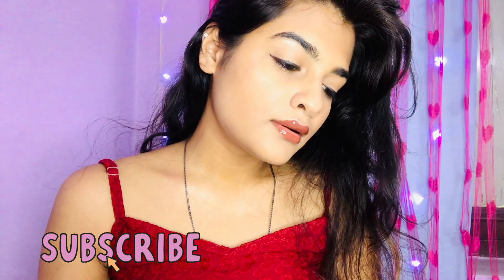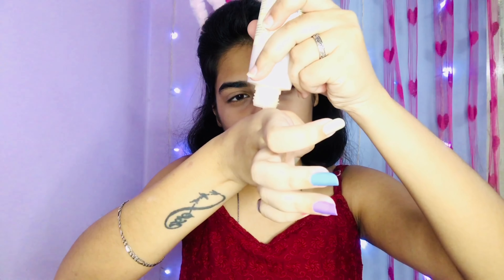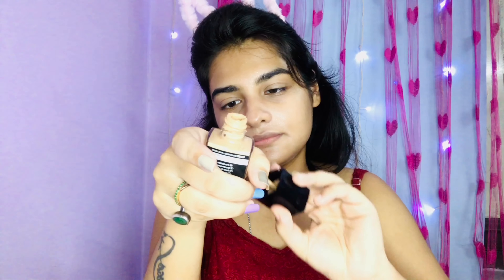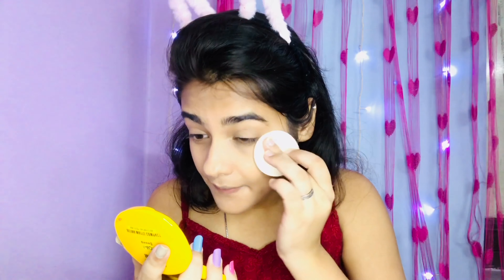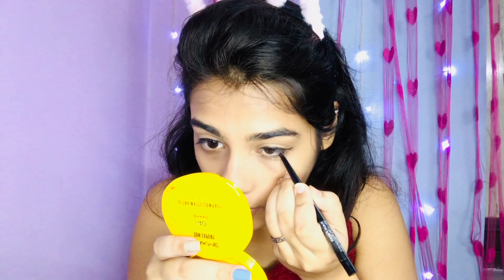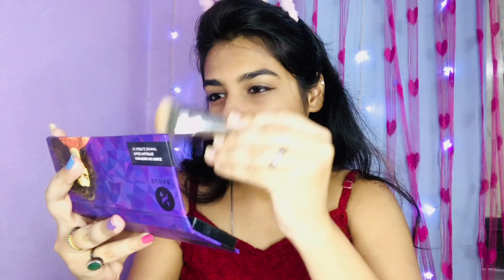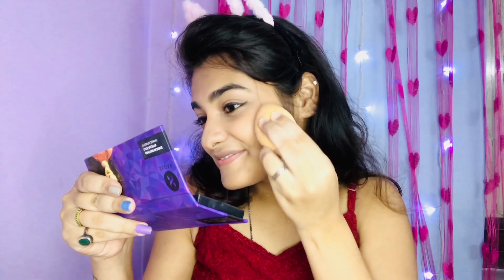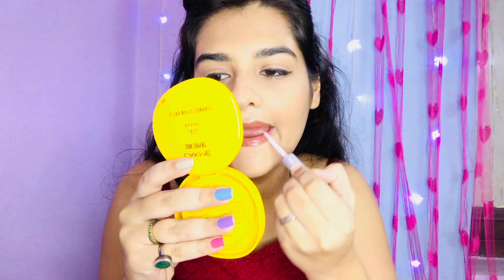Glowy/Dewy Look in just 5 mins | How to make illuminating Moisturiser at home || Samriddhi Kaushik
This is a video in which i have shown basic Dewy makeup look in just 5 mins.

Lipstick used-: loreal infallible ultra matte lipstick (les chocolates)-:

Hello everyone!!

SAMRIDDHI KAUSHIK